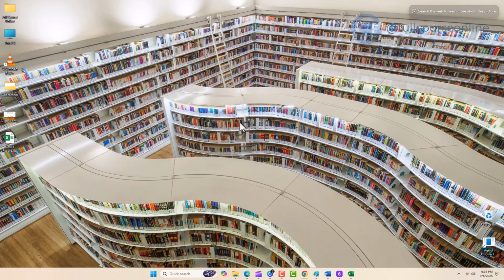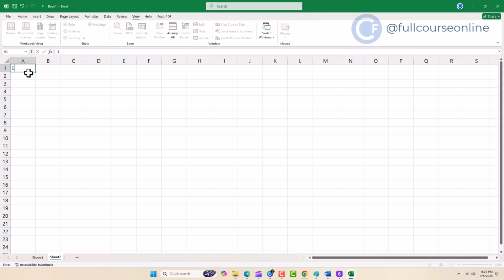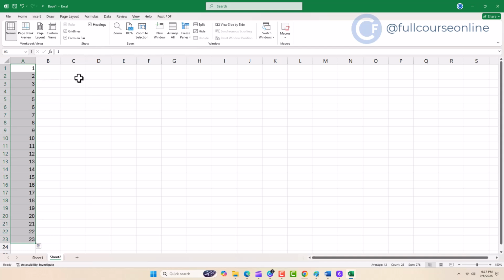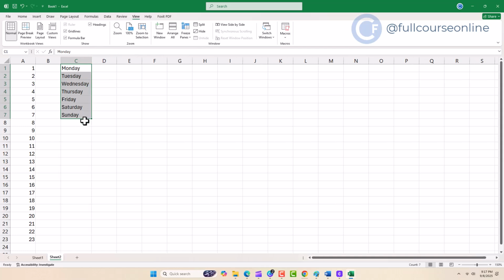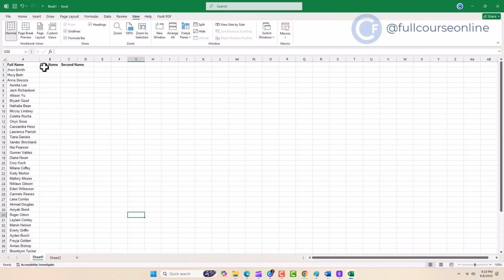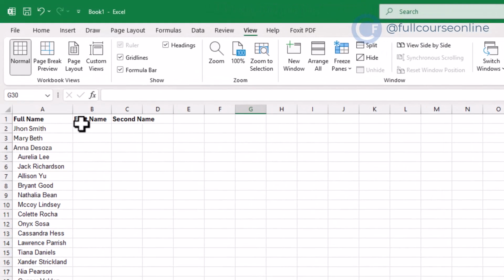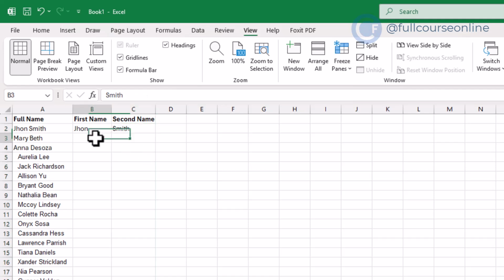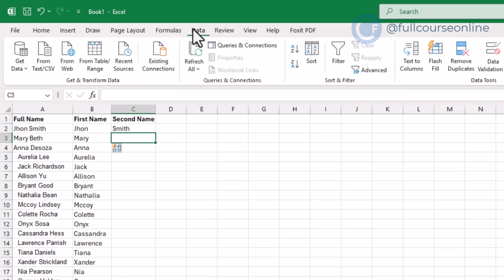How to Use AutoFill and Flash Fill in Excel | Beginner Tutorial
Learn how to use AutoFill and Flash Fill in Microsoft Excel.
This beginner tutorial shows how to quickly fill series, patterns, and data automatically.